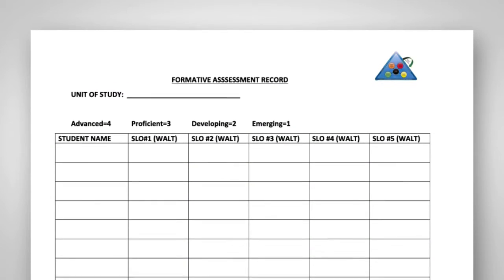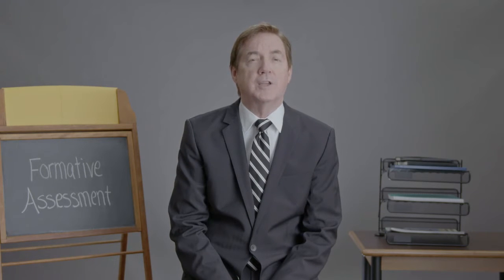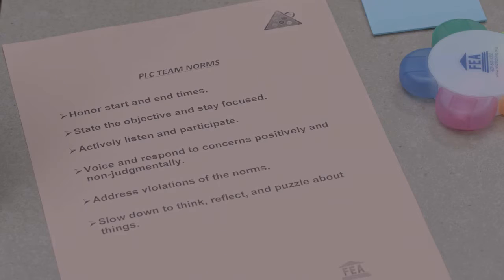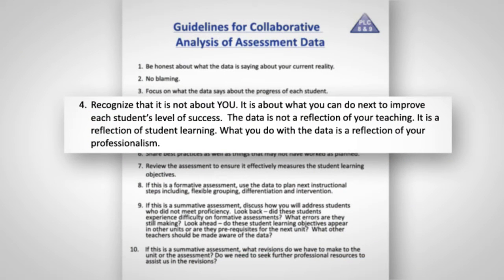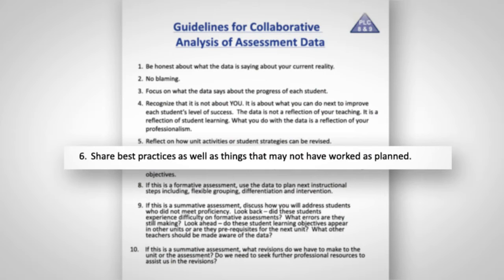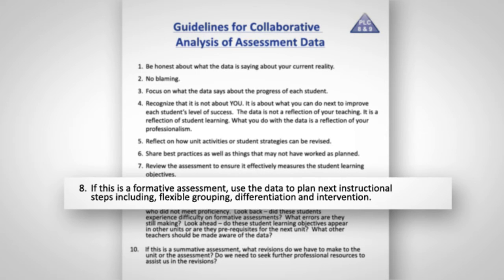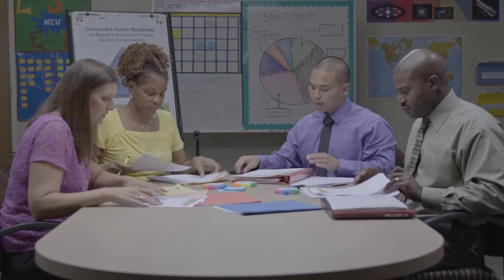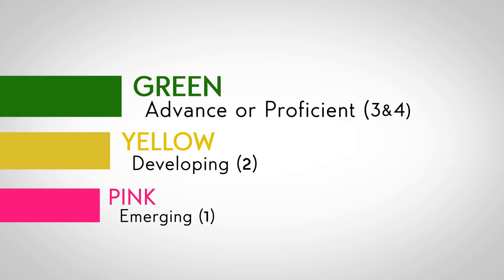PLCs at Work Analyzing and Using Formative Assessment Data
This video presents a PLC analyzing and using formative assessment data. This production is part of a partnership between NJIT and the NJDOE to provide support for NJ educators in the Blended Online Learning Modules.